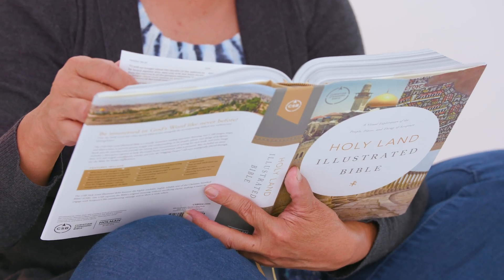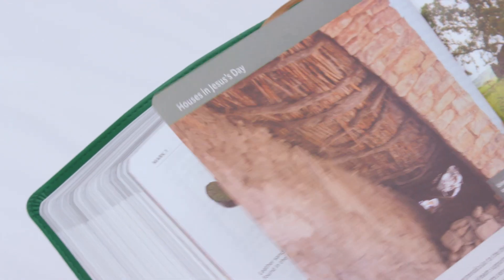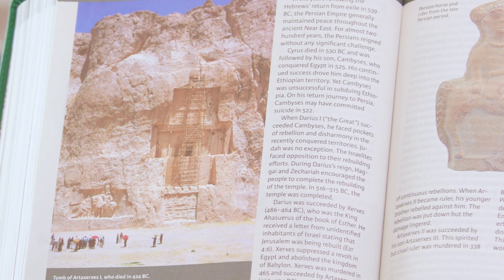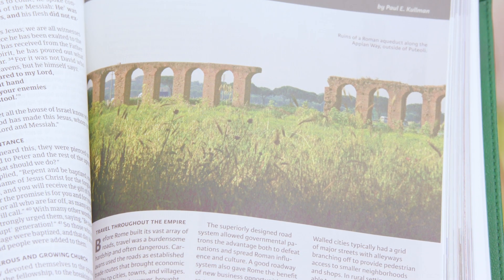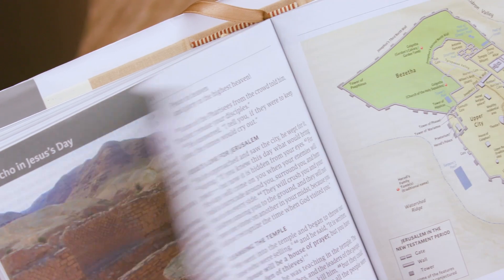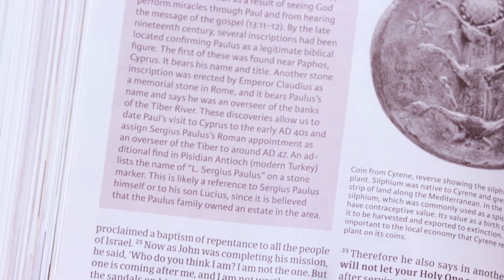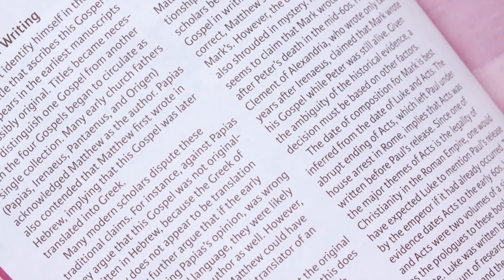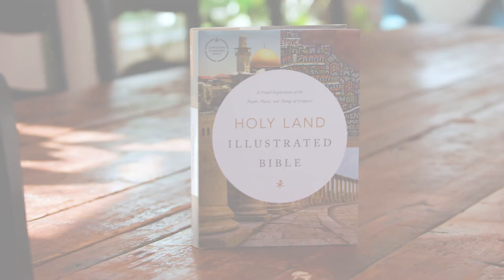CSB Holy Land Illustrated Bible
Visit the Holy Lands without Ever Leaving Home. The CSB Holy Land Illustrated Bible is a visually immersive Bible reading experience featuring over 1,100 images, maps, and illustrations to provide greater insight and understanding of the people, places, and things of scripture.